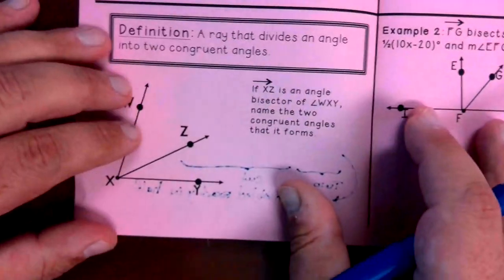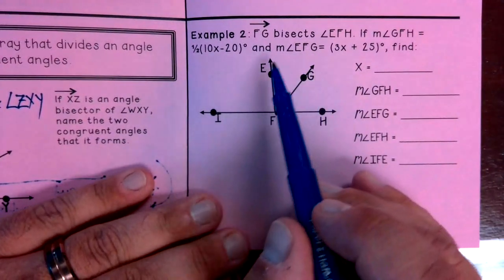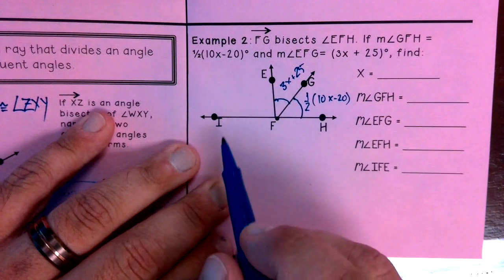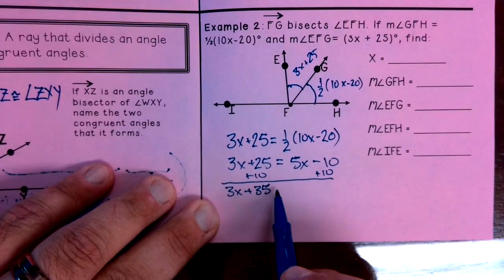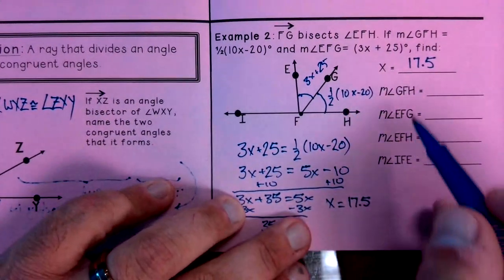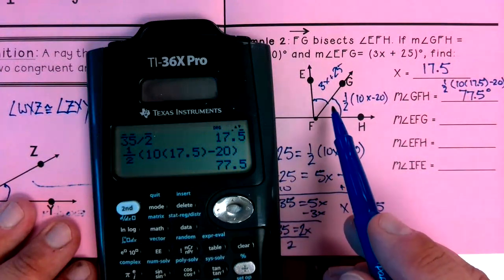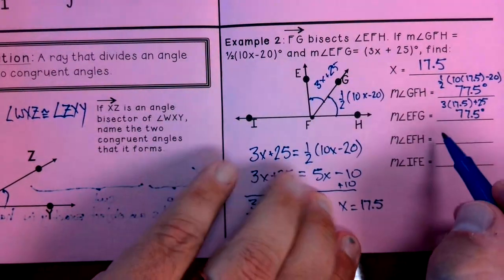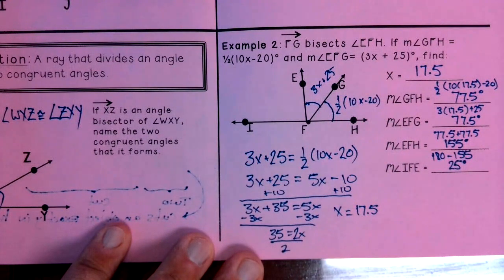1 6 Angle Bisectors